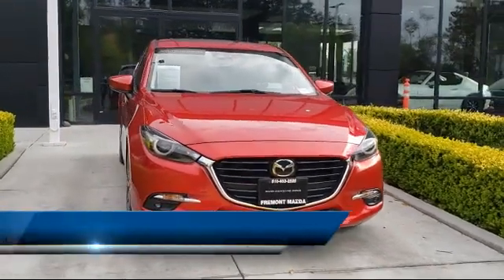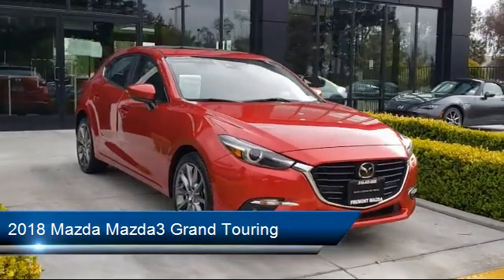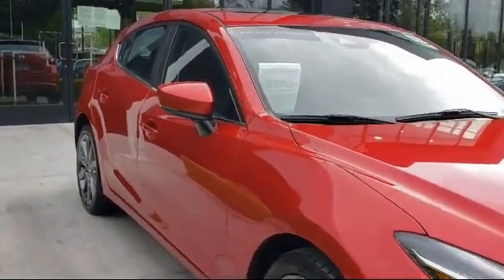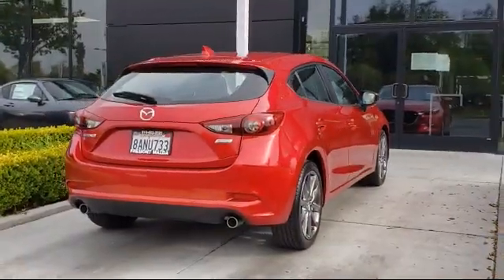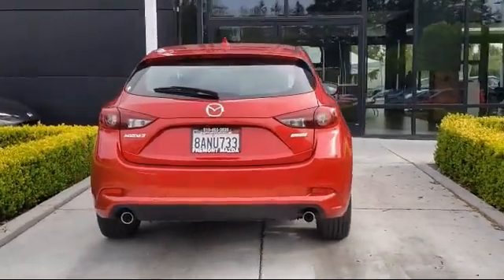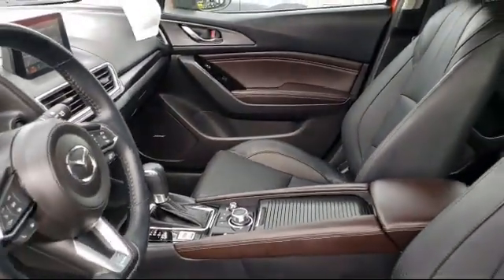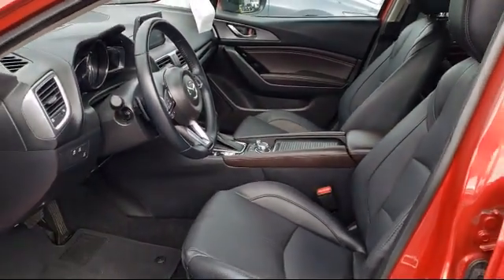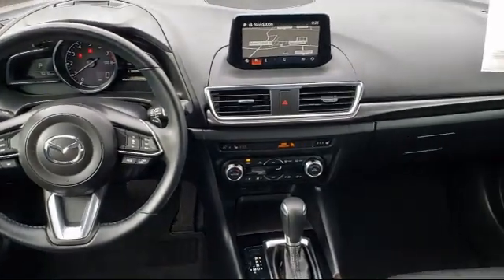2018 Mazda Mazda3 Grand Touring Hatchback San Jose Palo Alto Hayward San Mateo Fremont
2018 Mazda Mazda3 Grand Touring Hatchback Stock Number: M1938 Vin:3MZBN1M3XJM175582.
Fremont Mazda is proudly serving San Jose, Palo Alto, Hayward, San Mateo, and Fremont.
Give us a call at or visit our for more information about this or any of our other vehicles.

Fremont Mazda
39800 Balentine Drive